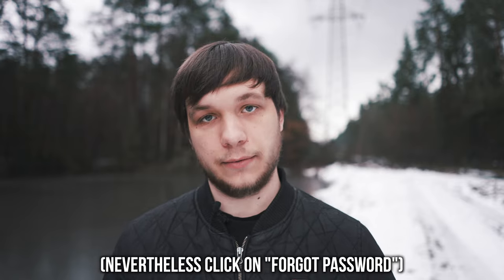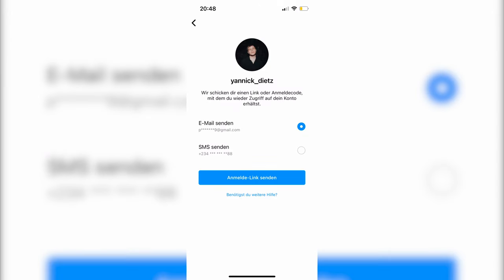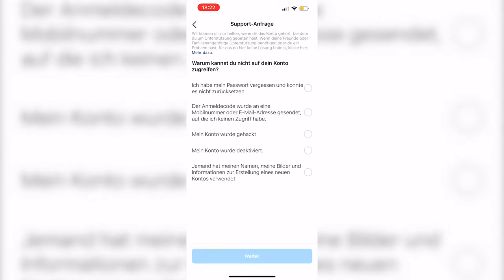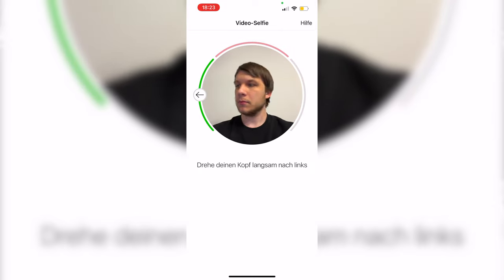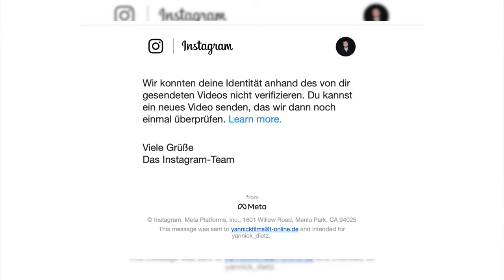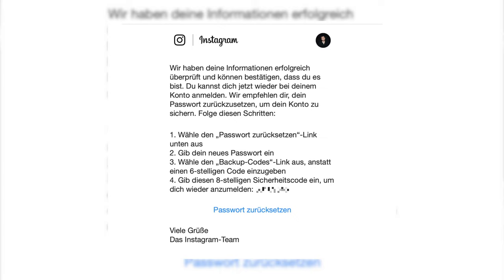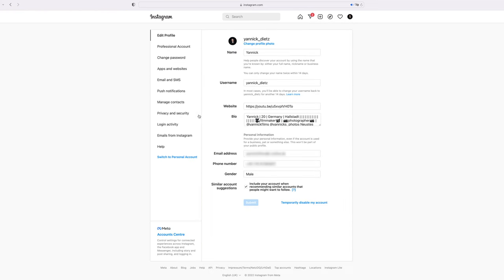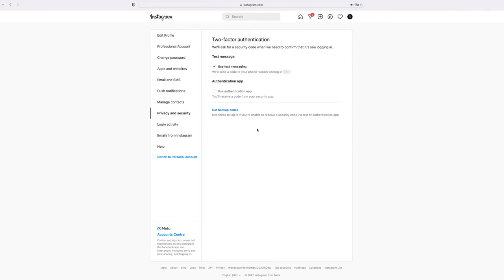Instagram Account got HACKED...here's how to get it back!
2 days ago my Instagram-Account got hacked. In this video I'm gonna show you some ways you can get your account back even if the hacker changed your 2-factor-authentication to his e-mail & phone number and the Instagram-Support isn't answering because you're not some big influencer but just a small person with an Instagram-Account like me. I hope I can help you! :)

►Since many of you asked, the e-mail adress I wrote to but never got an answer:

►Timestamps:
00:00 Intro
00:16 Sending a Mail to Instagram?
00:31 If “Forgot Password” DOESN’T work…
00:41 Starting Point (Hacker changed everything)
01:12 Video-Selfie - Reset Method
02:50 What to do once you’re logged in again?
03:35 Checklist✅
04:00 Random Hacking Thoughts, Identity Theft.
04:44 Outro